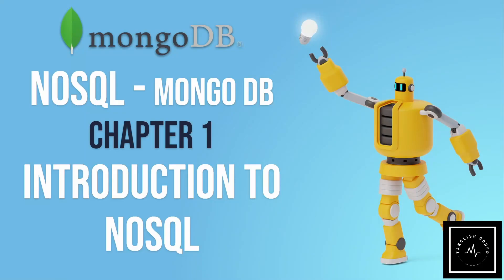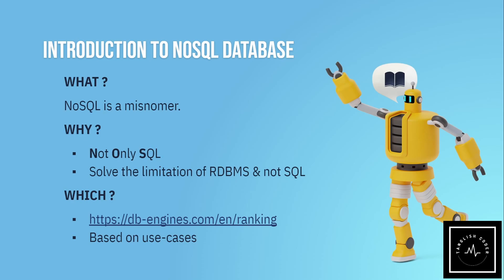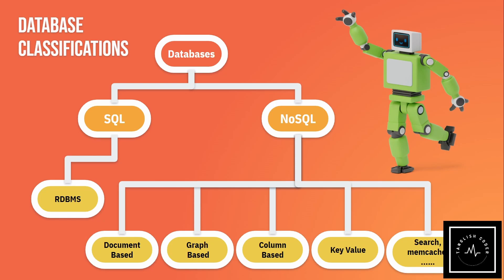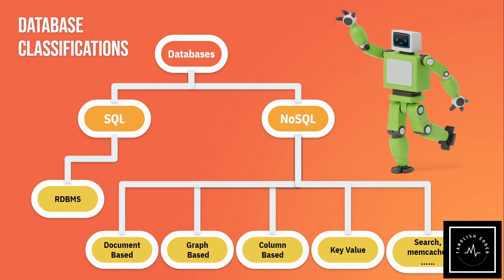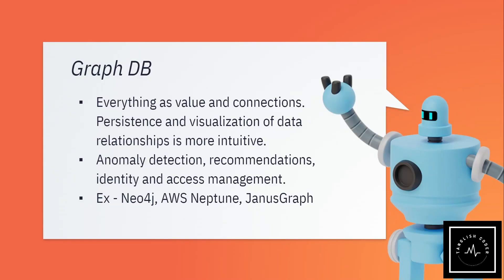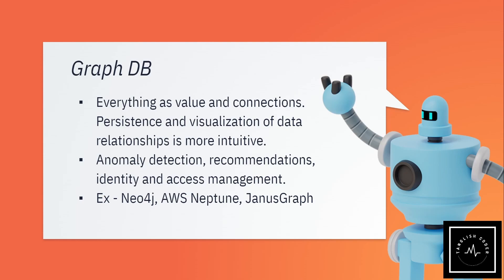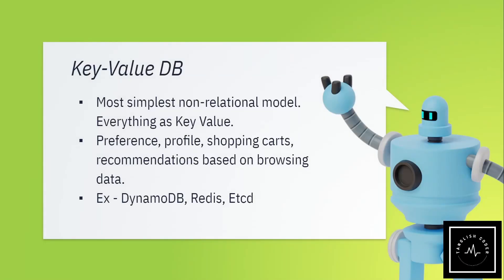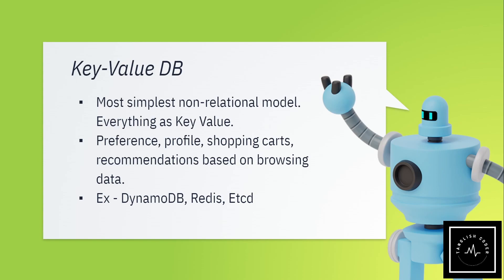Intro to NoSQL and Mongo TAMIL DB series Chapter 1 | Types of databases when to use what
Tamil - Introduction to NoSQL and Mongo DB series | Chapter 1 | Types of databases when to use what

Command-line interface - Computing platform
more_vert

more_vert

Subroutine - Topic
more_vert

Firebase - Company
more_vert
Tutorial
MongoDB
Database
MongoDB
MongoDB
MongoDB
Database
MongoDB Inc
Tutorial
mongodb tamil
mongodb in tamil
mongodb tutorial tamil
mongodb installation
mongodb interview questions
mongodb tutorial
mongodb arc tutorials
mongodb connection string
mongodb durga sir
mongodb jobs
mongo db malayalam
mongodb mulesoft
mongodb vs firebase
mongodb robo 3t
mongodb server selection error
mongodb socket io
mongodb streams
tamil tech central,
tamil tech channel,
tamil tech shorts,
tamil tech lancer,
tamil tech boss,
tamil tech laptop,
tamil techguruji,
a tech tamil,
a m tech tamil,
tamil tech by rajesh